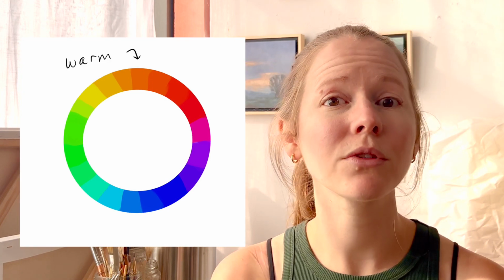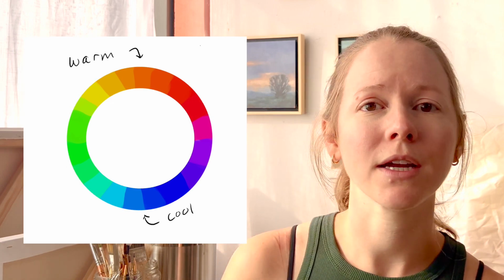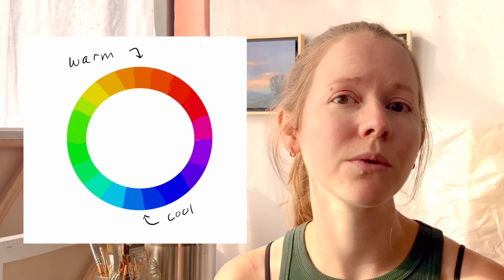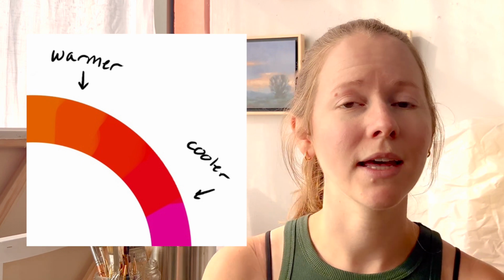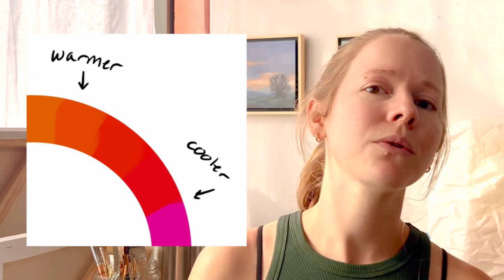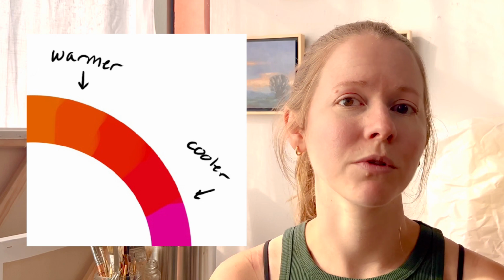Transform your paintings with color temperature | Color theory tutorial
Discover how mastering color temperature can elevate your paintings! In this color theory tutorial, we dive into what color temperature is and how it affects the mood and atmosphere of your artwork. From warm, inviting tones to cool, calming hues, you'll learn practical techniques to control the emotional impact of your paintings.

I demonstrate this with a simple exercise inspired by painter Aimee Erickson (instagram: @1aim) to explore how subtle shifts in temperature can bring a painting to life. Watch as I demonstrate this concept in a simple, step-by-step tutorial using paint, perfect for artists at any skill level!

🔸 Topics Covered:
    What is color temperature in painting
    Changing the mood of a painting with color
    A simple exercise to better understand color temperature

This video is great for beginners and intermediate painters who want to deepen their understanding of color theory and take their paintings to the next level.

Learn portrait painting from me!